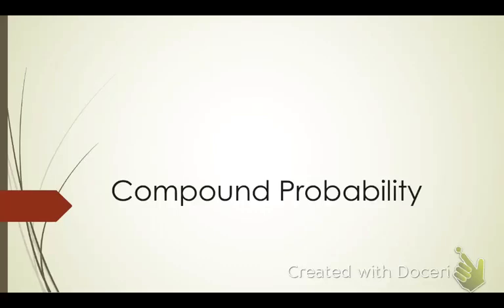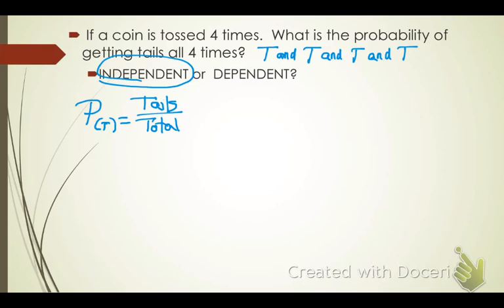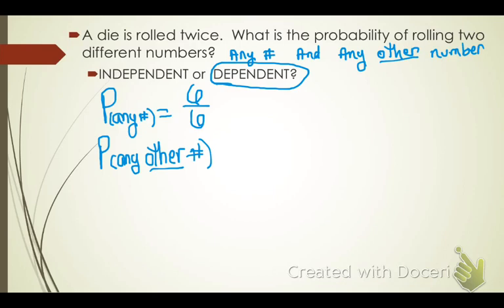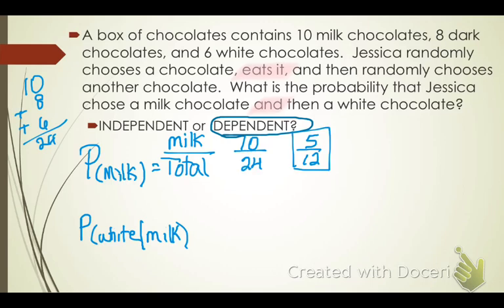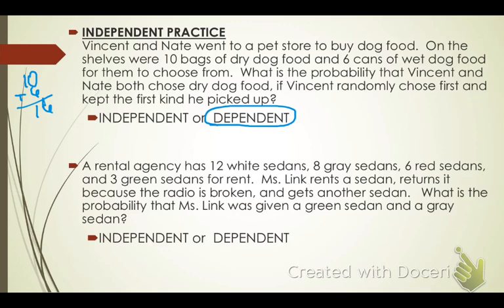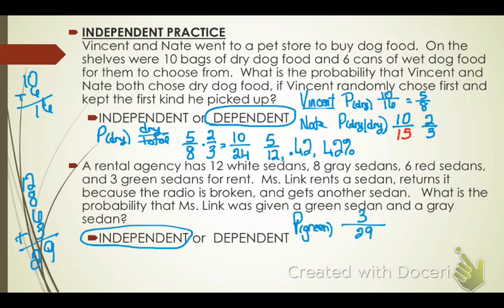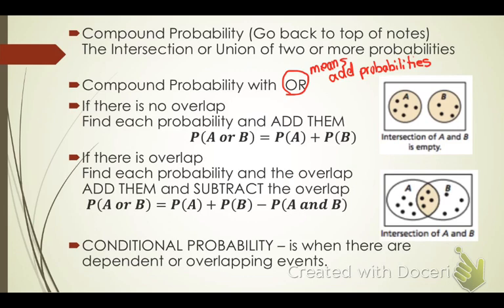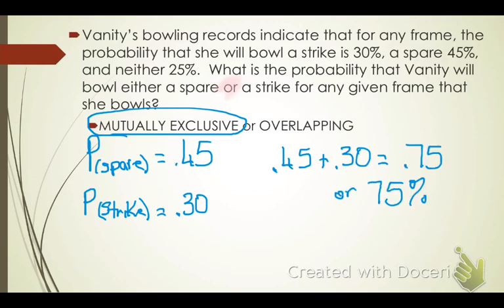Geo C44 Compound Probability